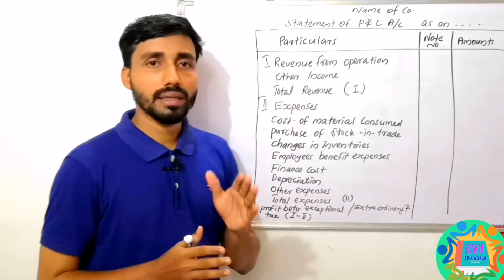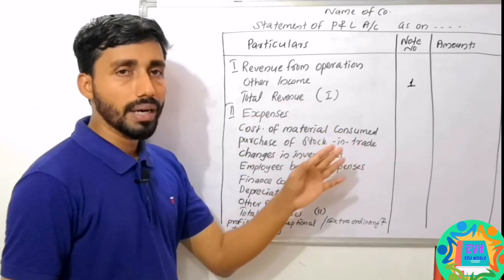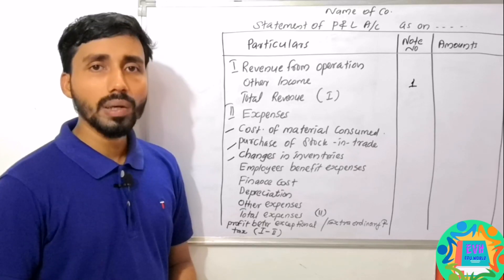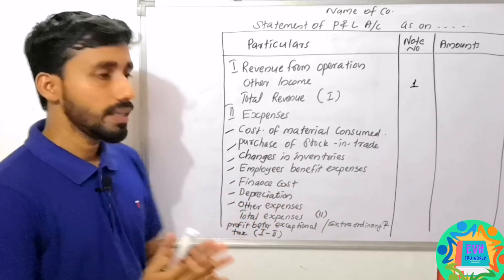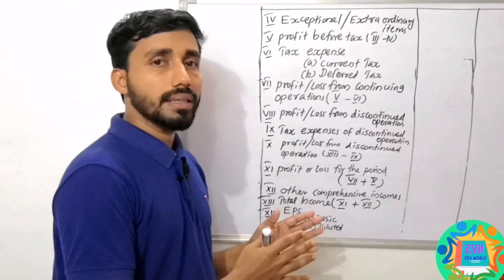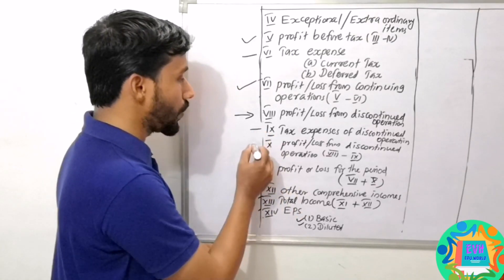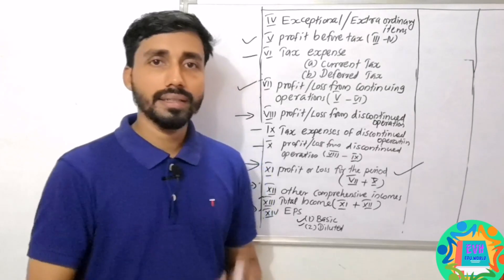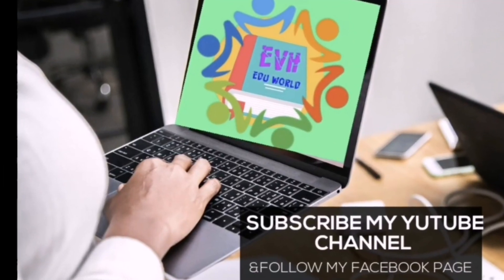FORM OF PROFIT AND LOSS ACCOUNT||JOINT STOCK COMPANIES||PART 3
This is a detailed explanation of profit and loss account of joint stock companies based on
B. COM syllubus (University of calicut) and useful to all commerce students

FINANCIAL ACCOUNTING PREVIOUS YEAR QUESTION DISCUSSION
FINANCIAL ACCOUNTING

FINANCIAL ACCOUNTING 2021
B.COM

PROBLEMS AND ANSWERS

FINANCIAL ACCOUNTING 2022 QUESTION PAPER

FINANCIAL ACCOUNTING 2023 QUESTION PAPER DISCUSSION